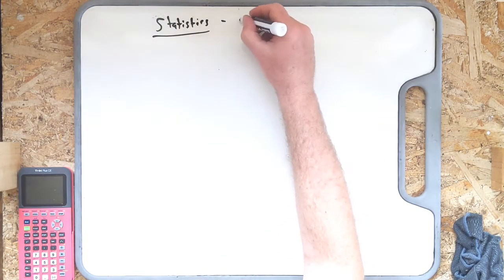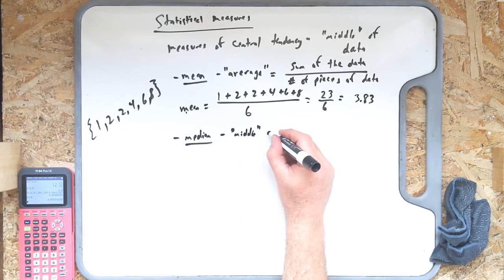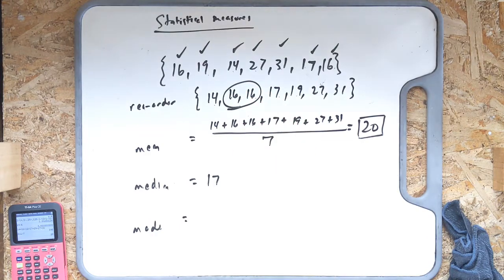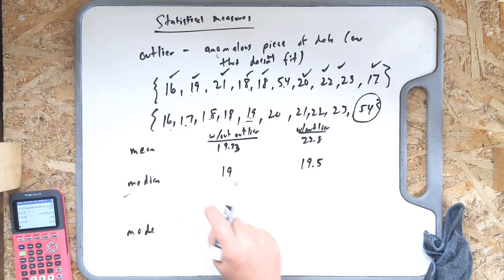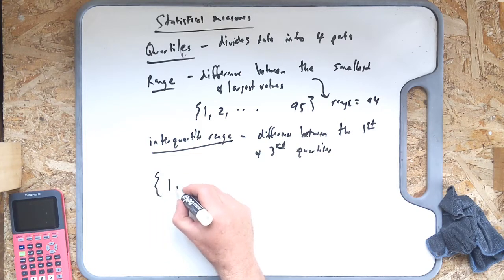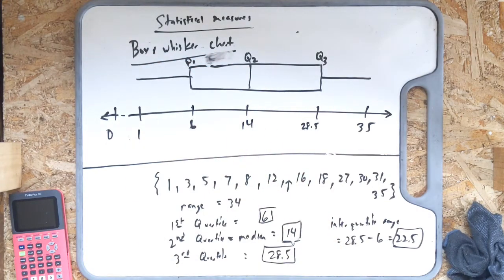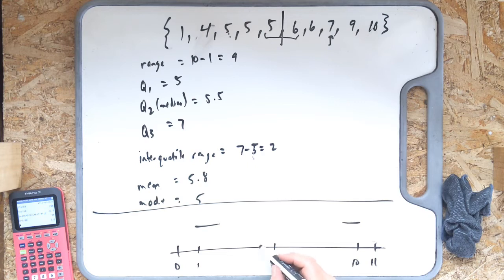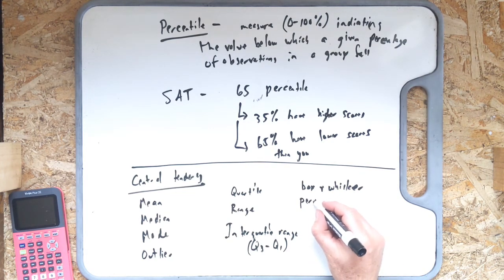Statistics - Central Tendency